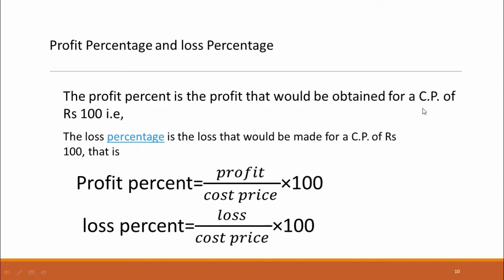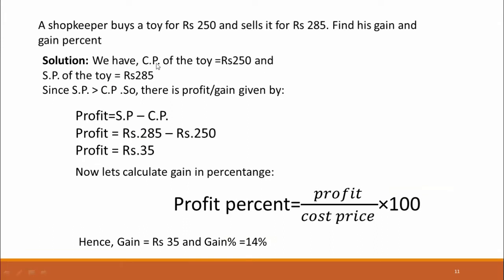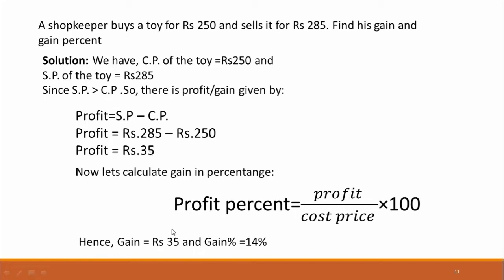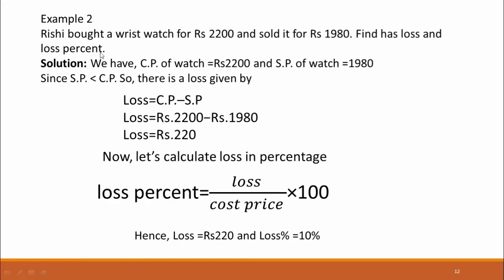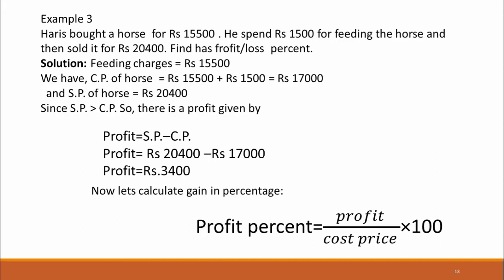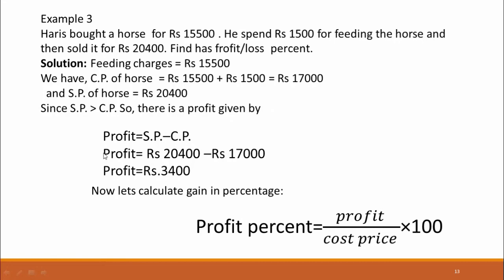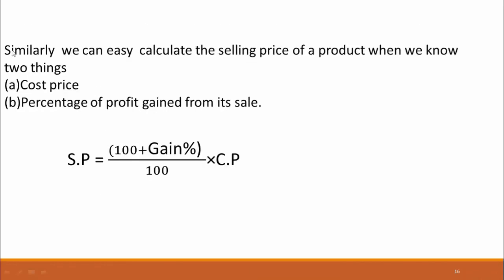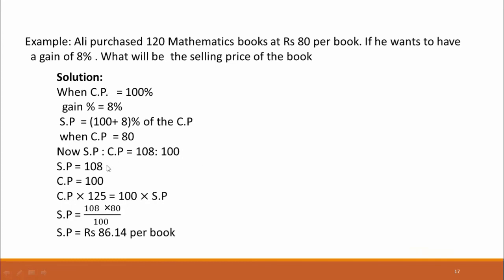Week12 video lecture1 General Mathematics and Statistics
Profit percentage and Loss percentage